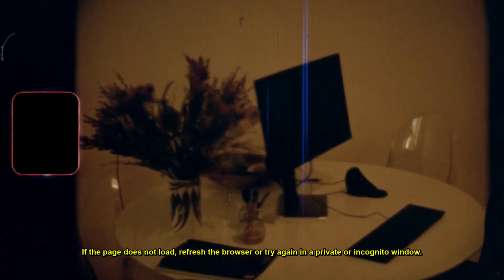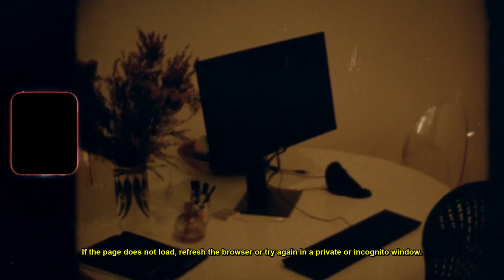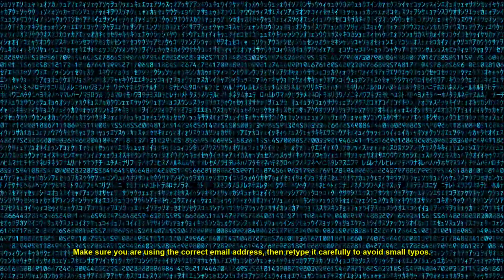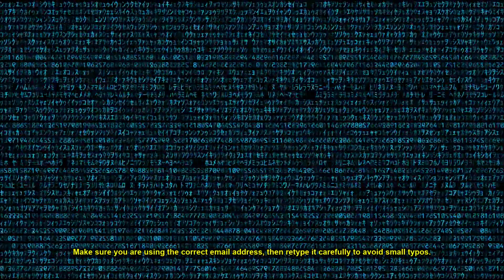How to Configure Your Emergency Contacts with Red Cross - Complete Guide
In this comprehensive guide, we walk you through the essential steps to configure your emergency contacts with the Red Cross. Learn how to prepare yourself and your loved ones for any unexpected situation by setting up reliable emergency contacts. We'll cover everything from creating a profile to ensuring your information is up-to-date and accessible. Don't wait for a crisis to take action—watch now and empower yourself with the knowledge to stay safe!